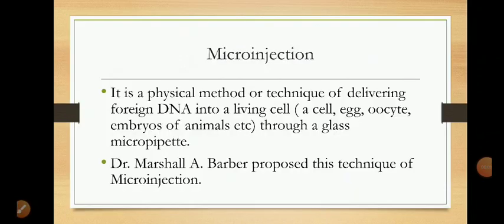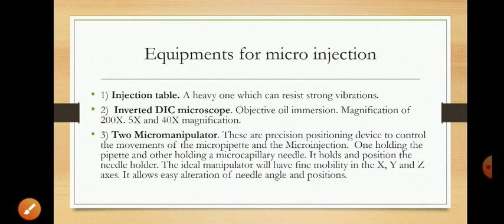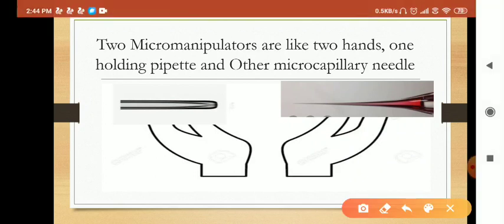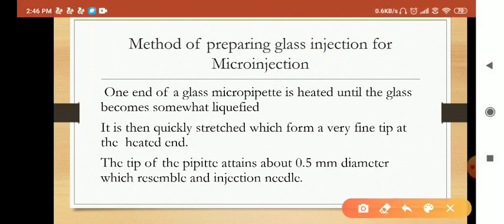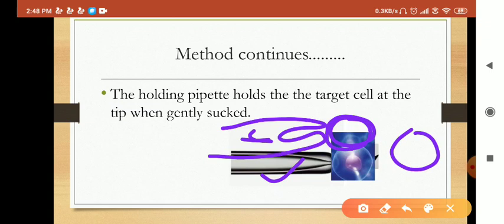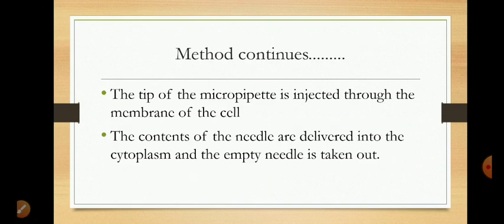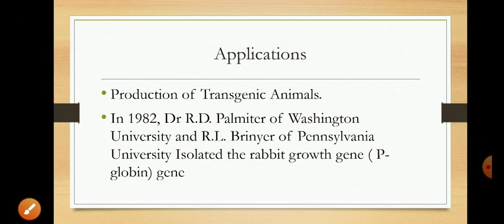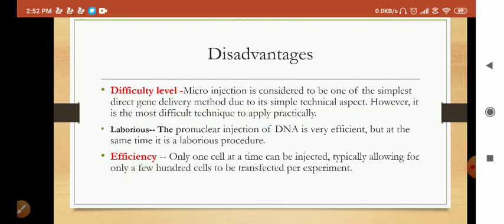Microinjection Notes & Illustration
Educational Tutorials